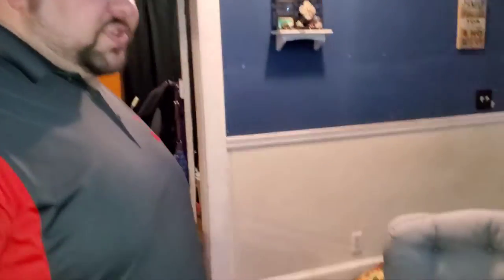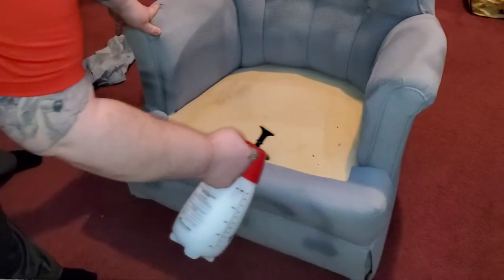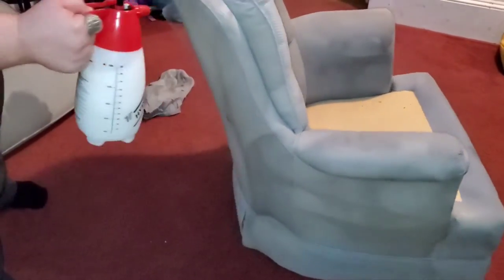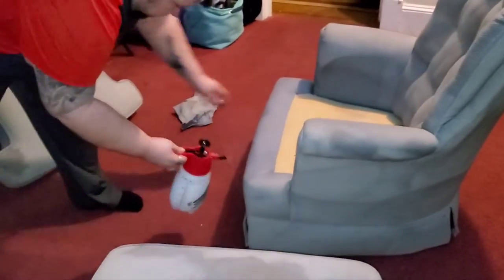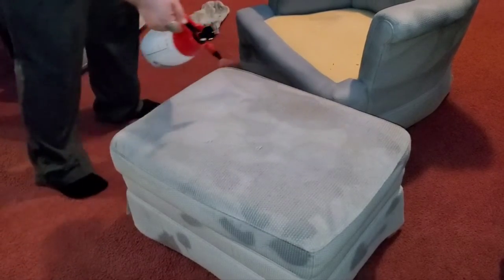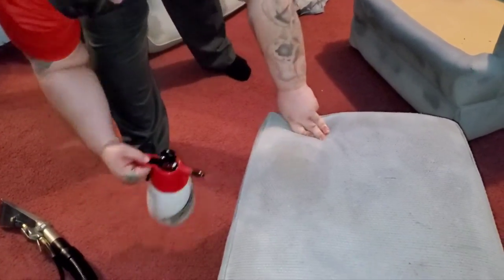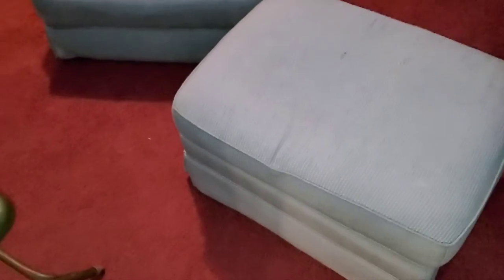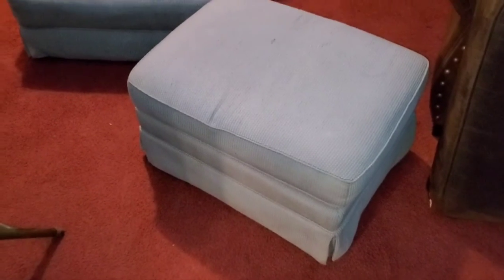"How To" Clean an old Dirty Chair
Watch the step by step process of how we clean upholstery.

Bringing a little life back to a chair that is over 30+ years old.